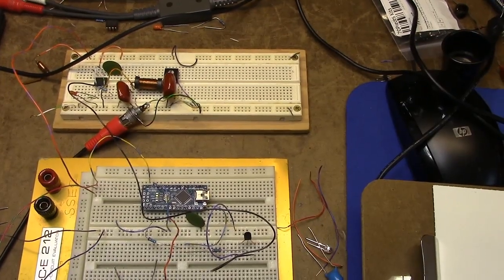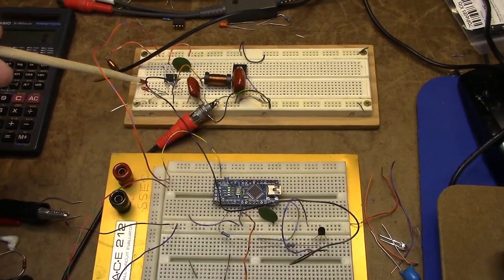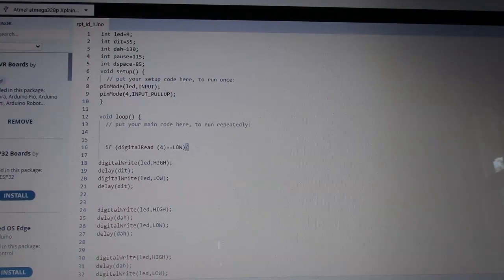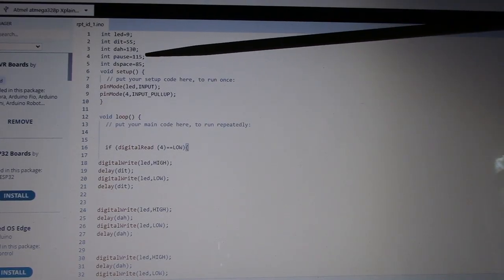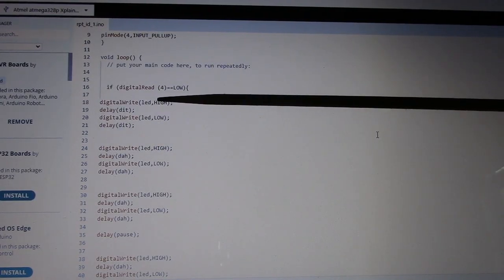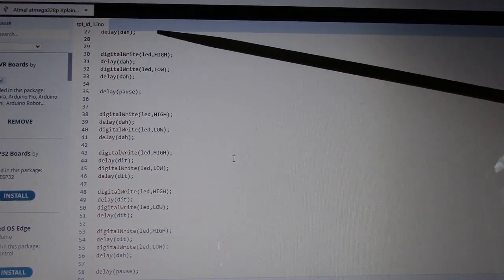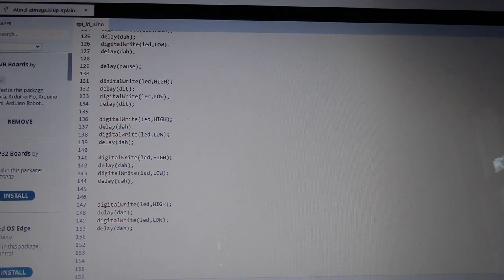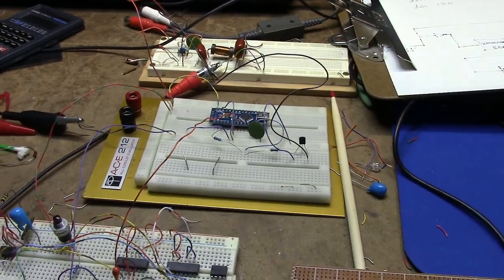Transmitter CW IDer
This video describes a circuit used to transmit a CW  ( Continuous Wave or Morse code )  identification signal  .  It automatically transmits the call sign of a transmitter initially and at 10 minute intervals.